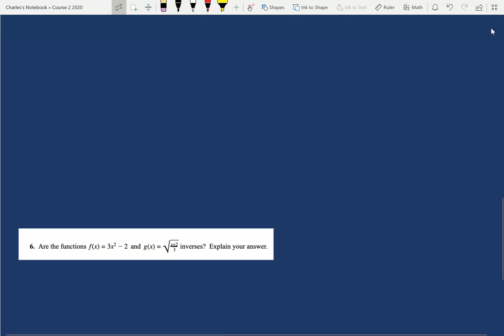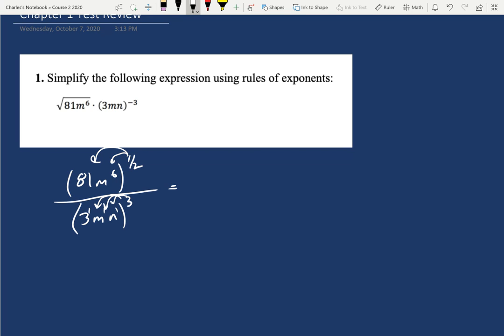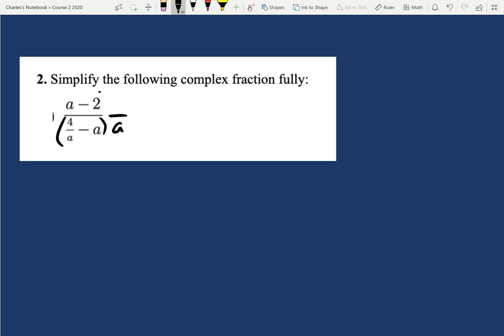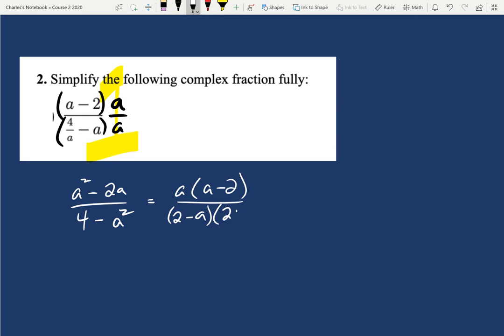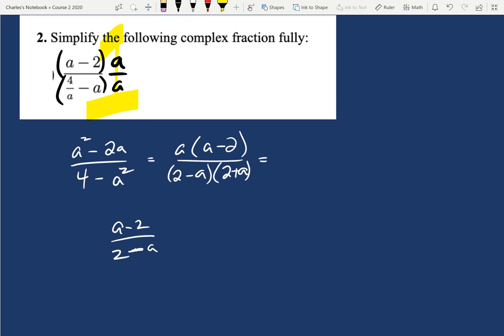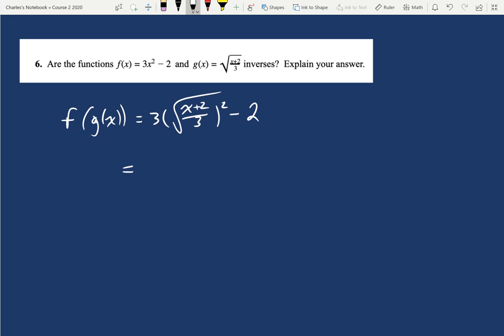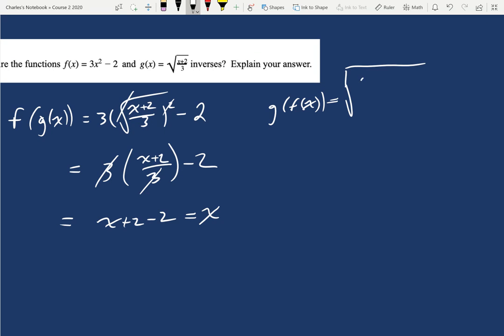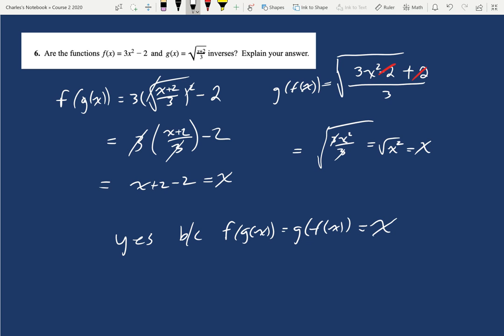Problems from Chapter 1 Test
Review of exponent rules, complex fractions and inverse functions.